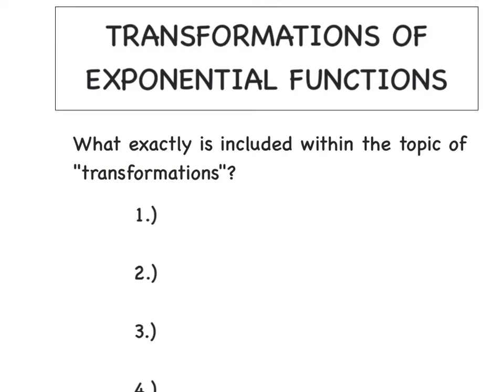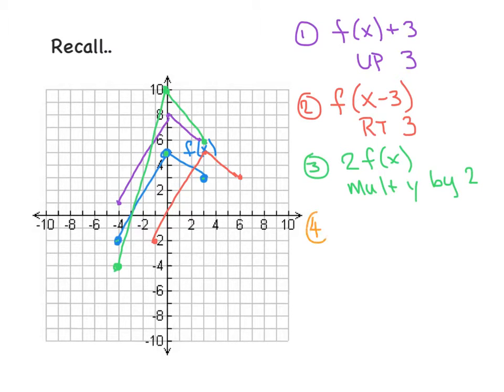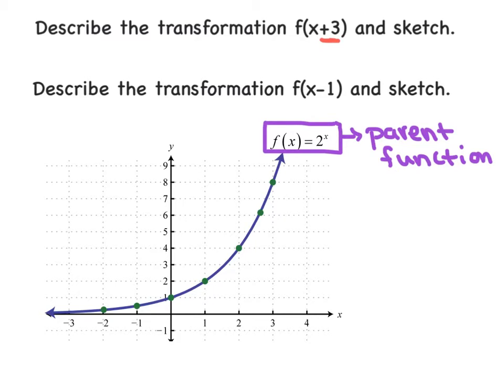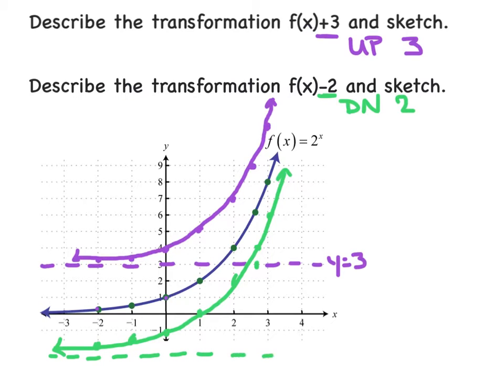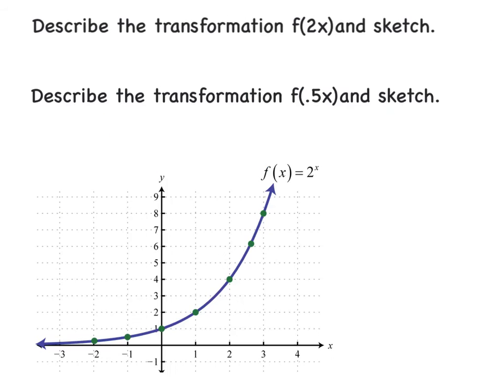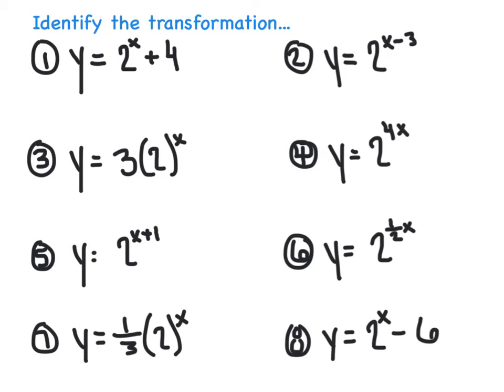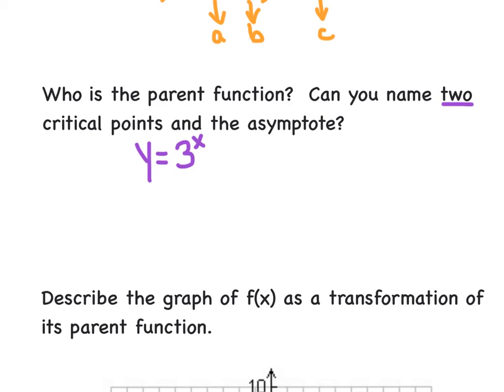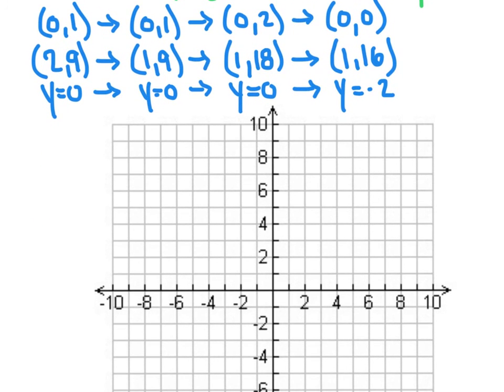Common Core Algebra 2 - Transformations of Exponential Functions